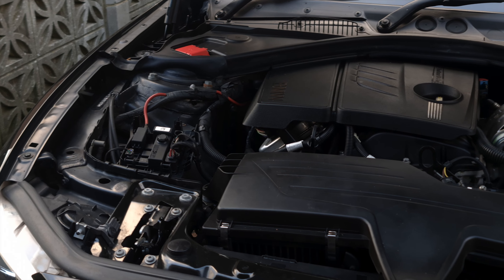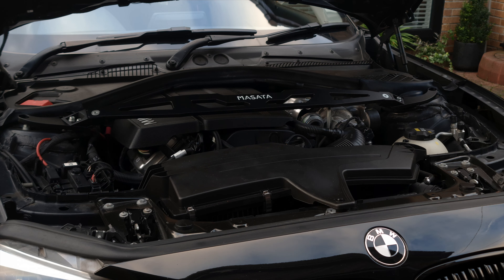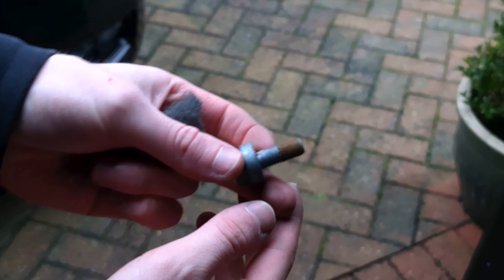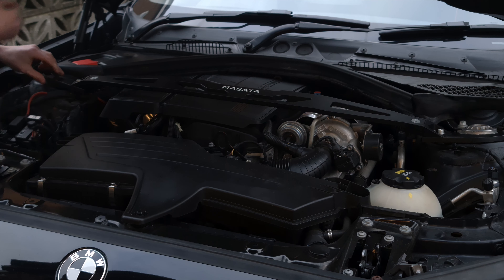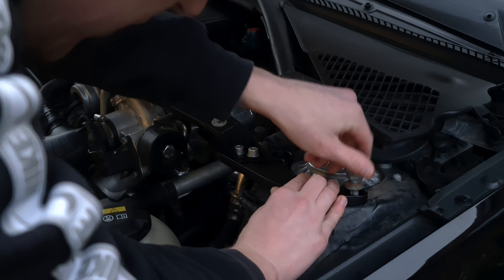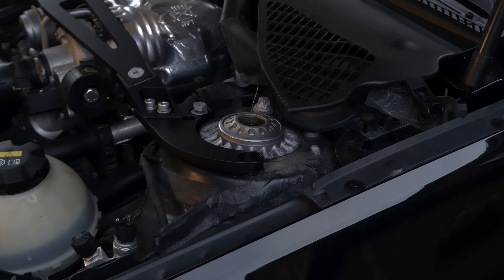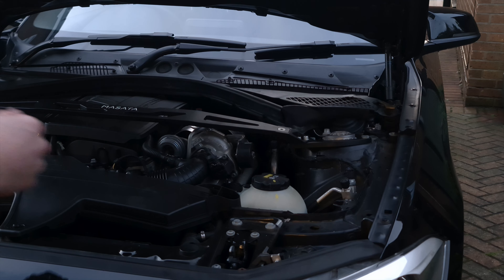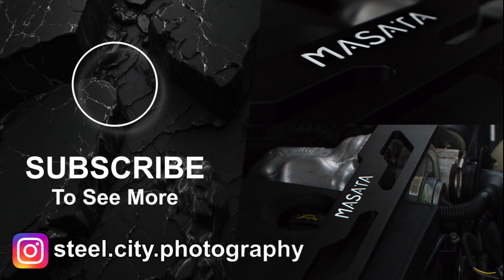Upgrade Your Car's Handling Today: Installing a Masata Strut Brace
In today’s video, I’m going to be installing a Masata Strut Brace for my BMW F20. The reason I installed this was to add that sportier look to the engine bay of my 1 series, however for a lot of people, they install a strut brace in order to improve handling.

Timestamps:
0:00 - Intro
0:26 - Strut Brace
1:11 - Bolt Removal
3:53 - Optional
5:11 - Install
5:50 - Fitment Issues
7:05 - Solution
9:30 - Securing Bolts
13:01 - Finished Product
13:15 - Outro

Bullet - MOOG ft. Erin Clare
Change - Hayve & Skyelle (Monstercat)
In My Bloodline - Ryan Gilmore